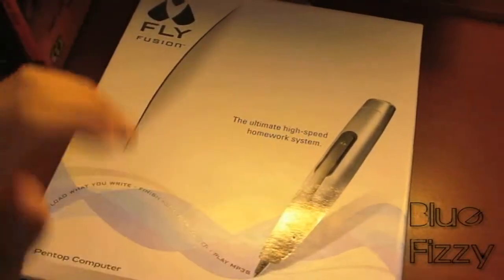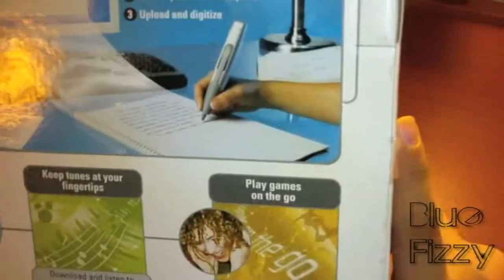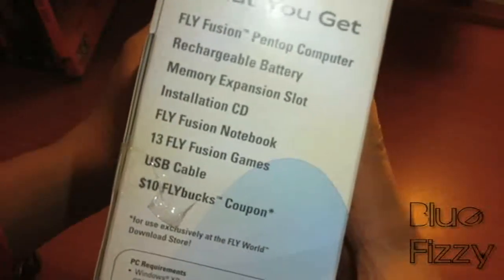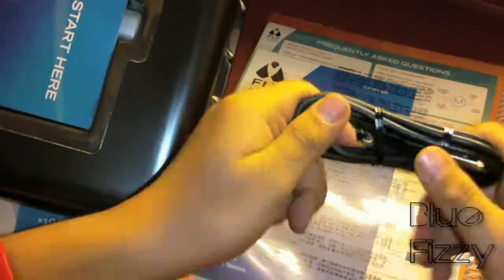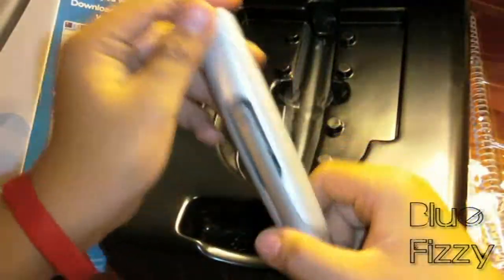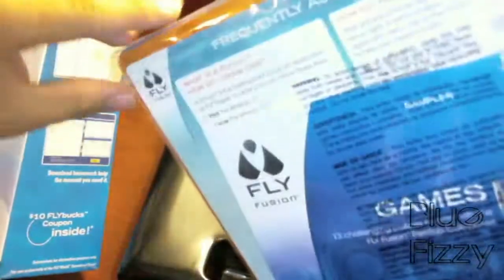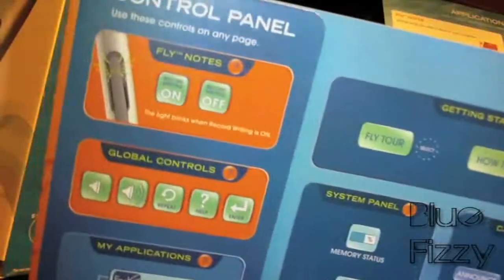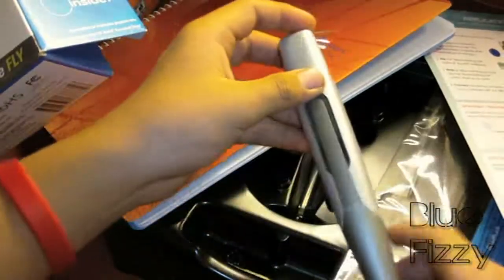Unboxing: FlyFusion PenTop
This is an unboxing of a Educational Piece of Tech Called- FlyFusion PenTop Computer